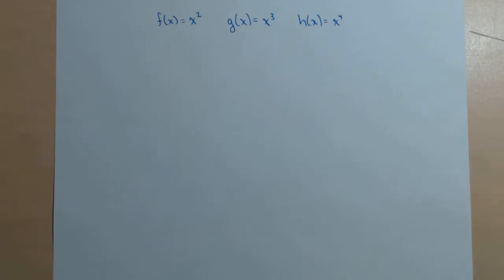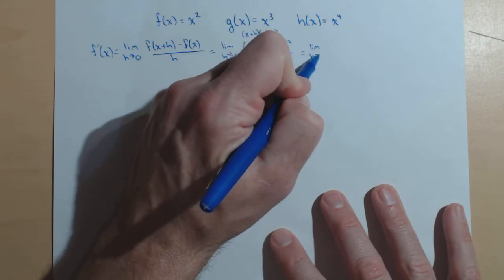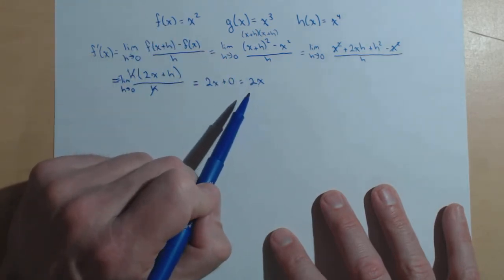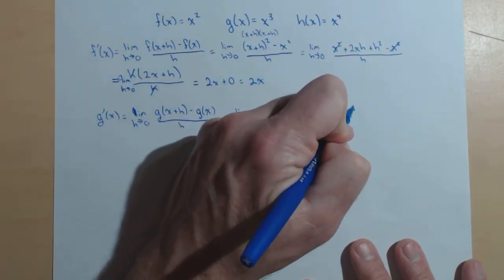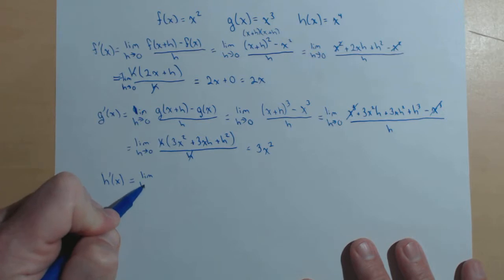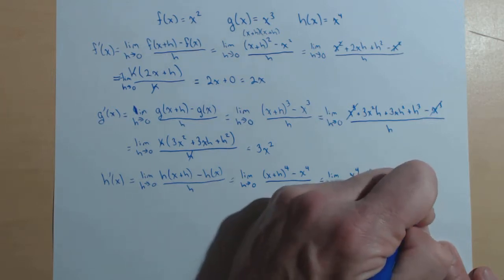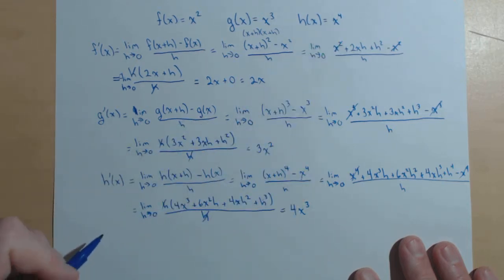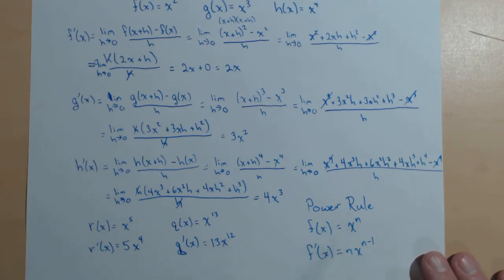Preview Activity 2.1.1 Definition of the Derivative and Power Rule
In this video we use the limit definition of the derivative to calculate derivatives for x^2, x^3, and x^4 to generalize to the power rule.